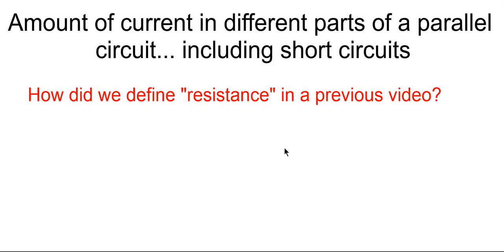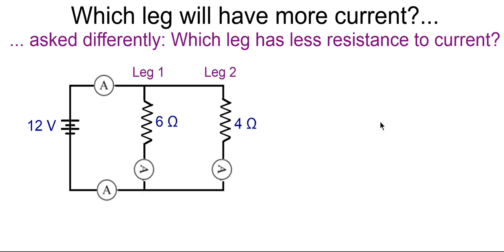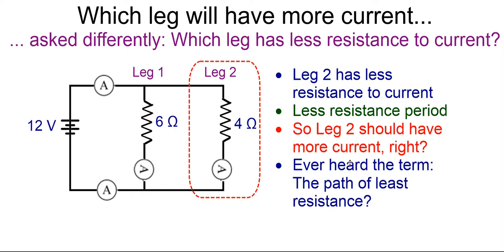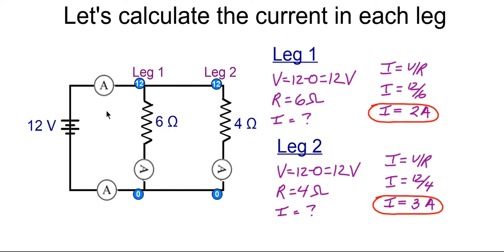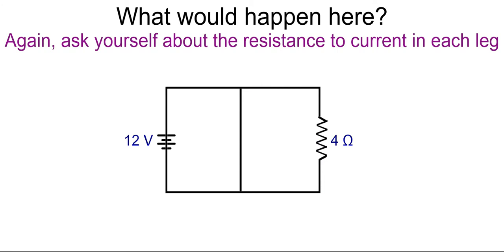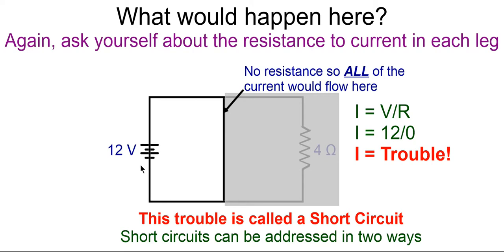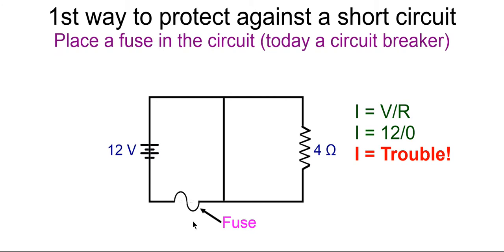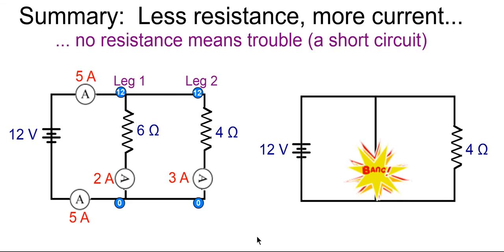Amt Current Parallel incl Short Circuits